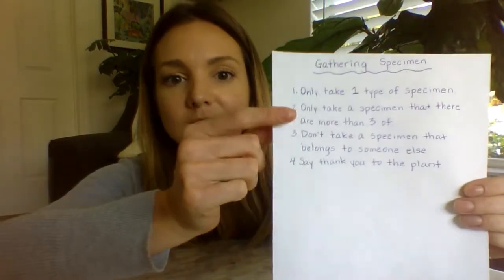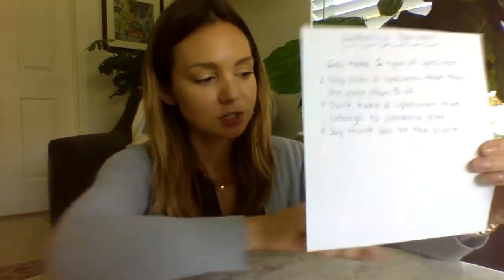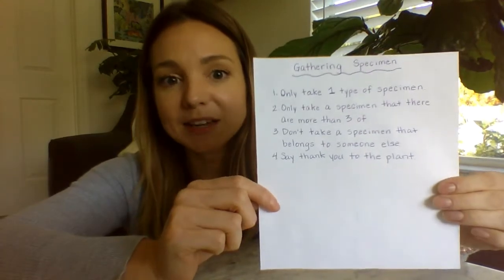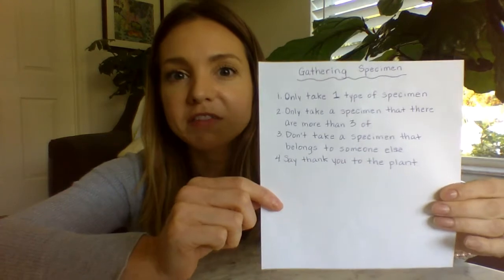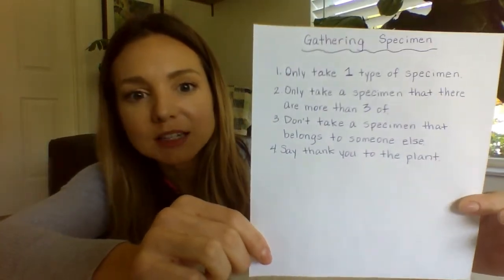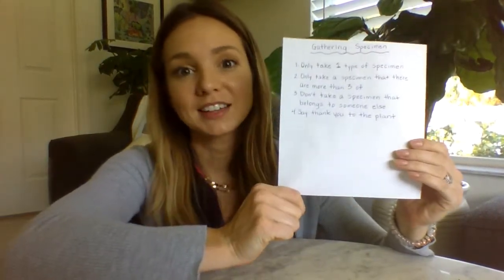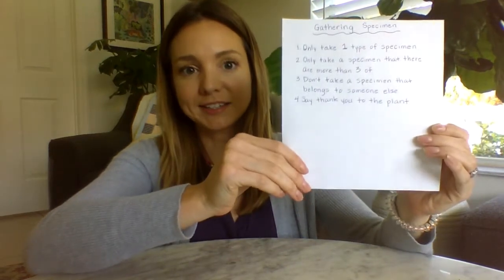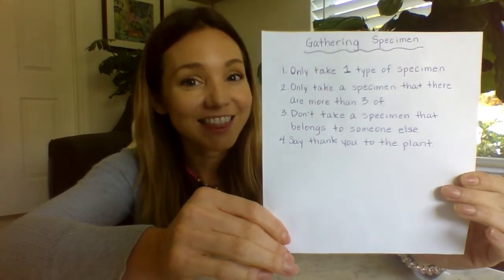How to Gather a Specimen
Ms. Chelsea explains how to gather a botanical specimen for your scientific collections.